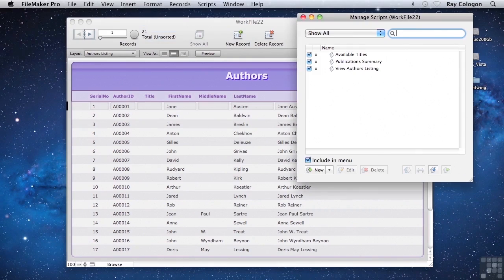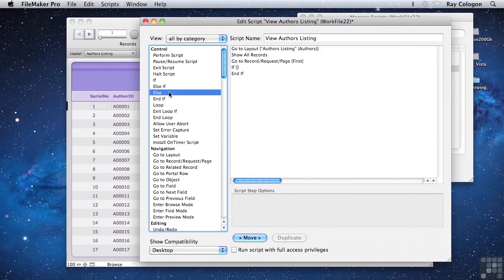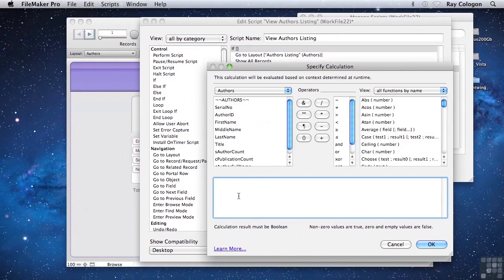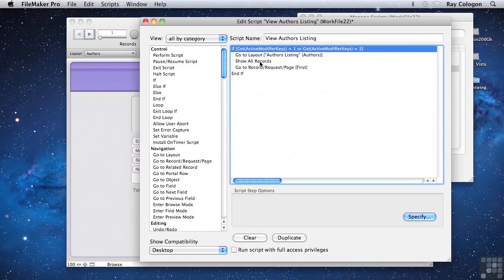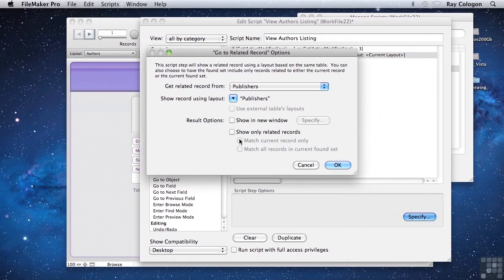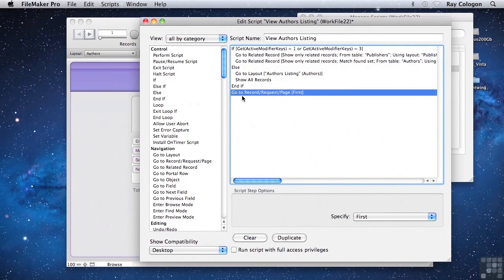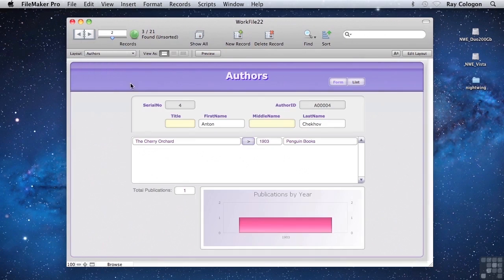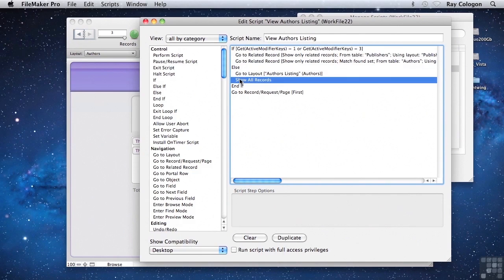FileMaker Pro 12 Tutorial | Scripting Conditional Sequences